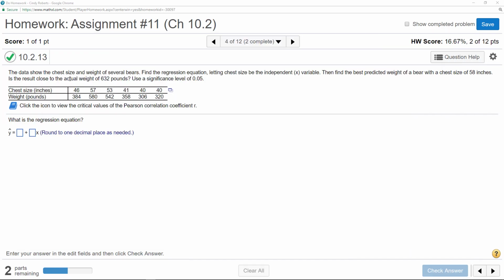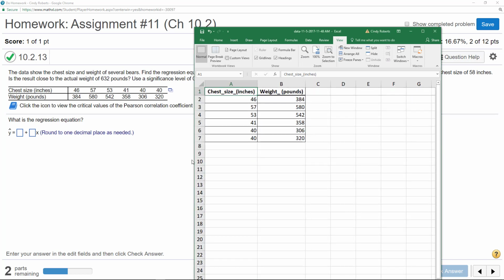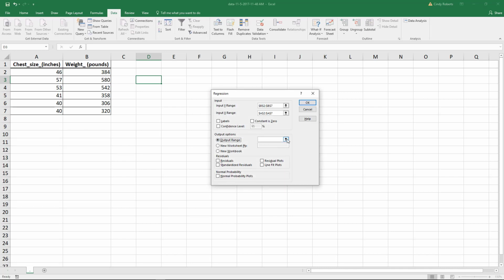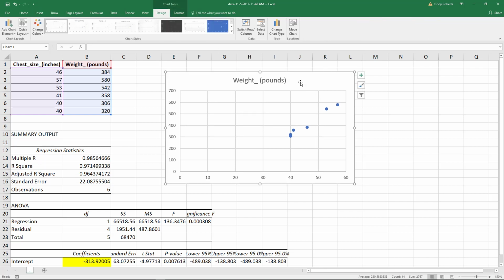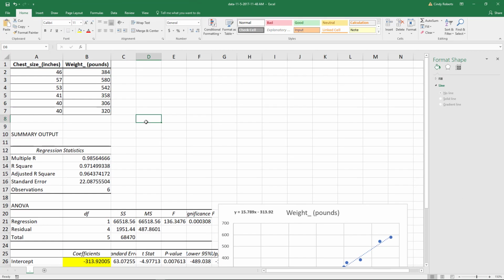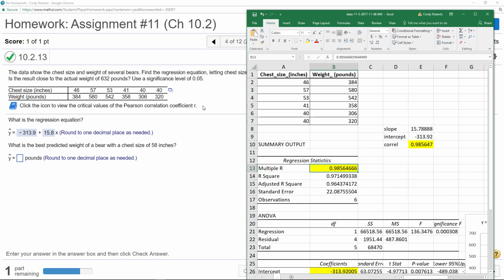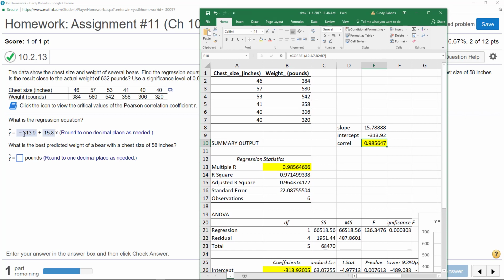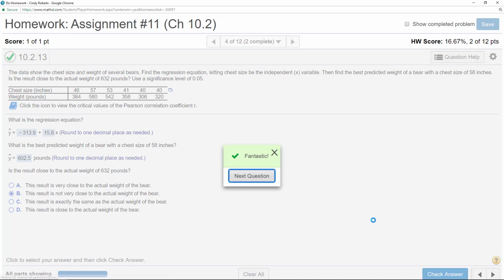Linear Regression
How to find the linear regression equation using Excel